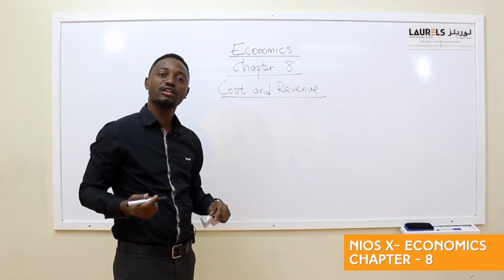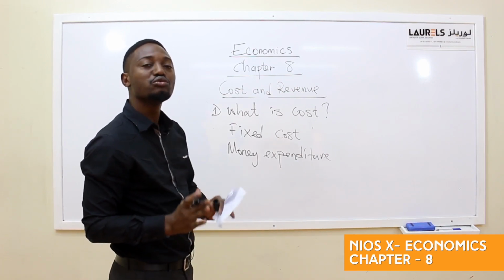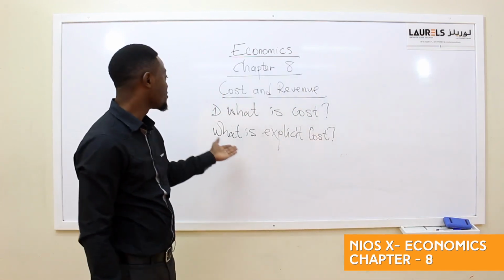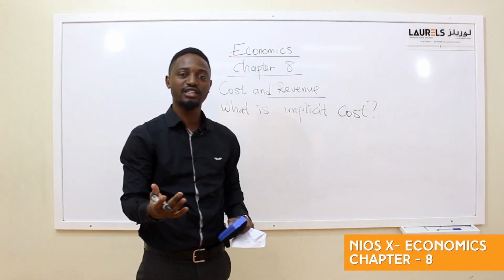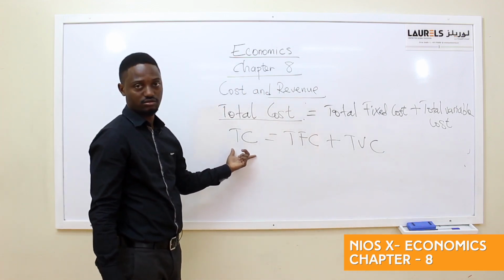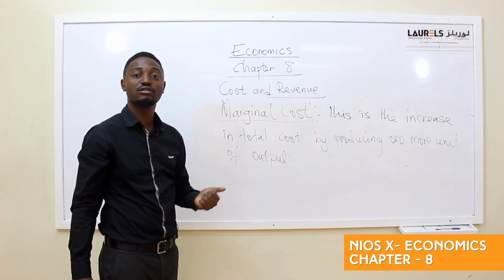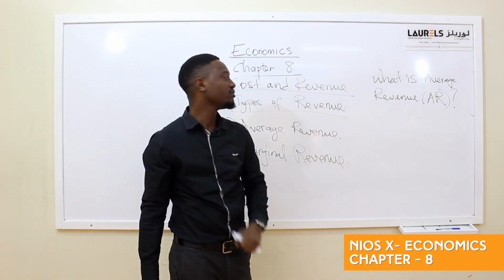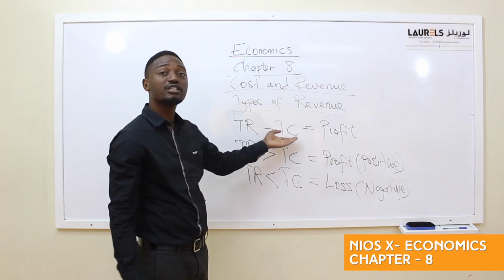NIOS Grade X - Economics Chapter 8